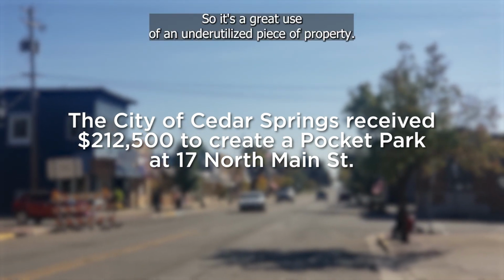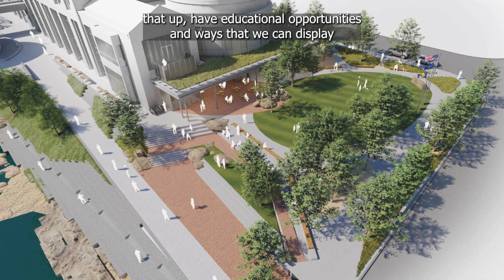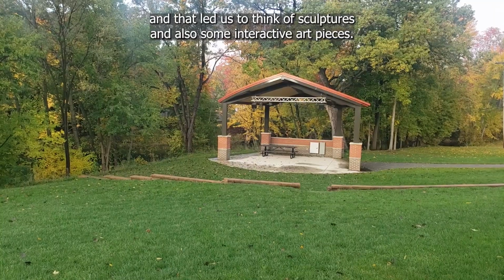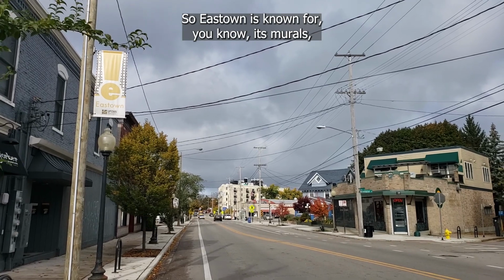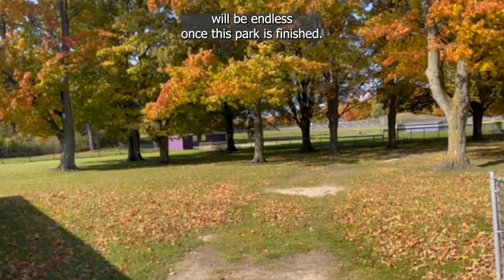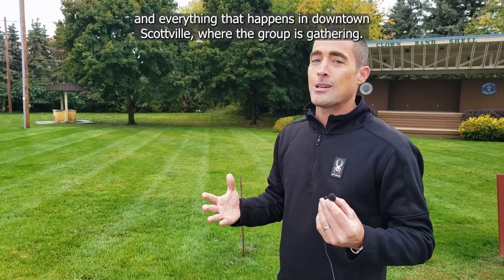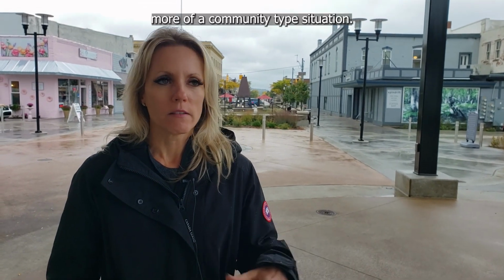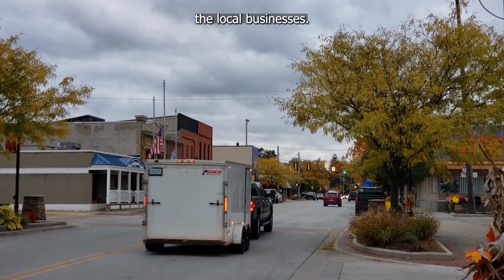RAP Grant Recipients | Place Matters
A few months ago, The Right Place announced that we received $3.6 million in funding from the Revitalization and Placemaking (RAP) Program to help spur the development of 9 placemaking projects totaling over $10 million across the region.

Thank you to Mike Womack, Dale Robertson, Katherine Bussard, Ingrid Borreson Miller, Paul Ingles, Brady Selner, Joseph Knowles, Mark F. Miller AIA AICP, Heather L-V Tykoski, and Liz Morse for sharing more about these amazing projects happening in your communities. We look forward to seeing the progress in the future!

You can learn more about each project by watching the video below with Travis Alden or reading more at this